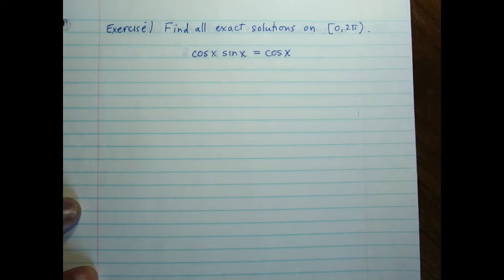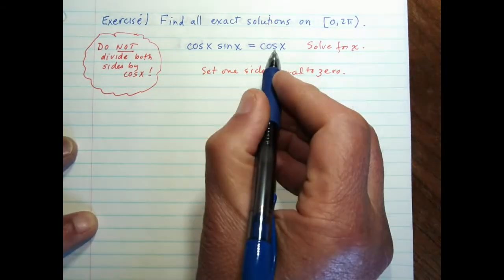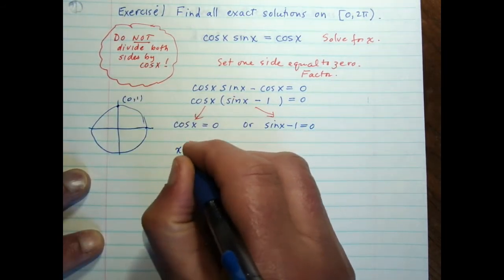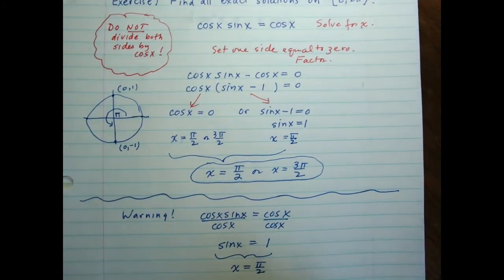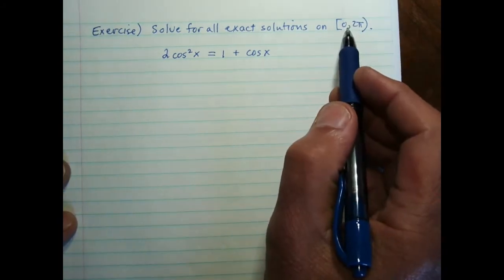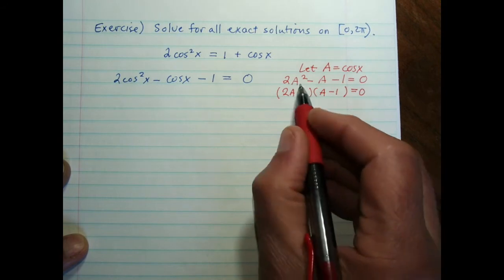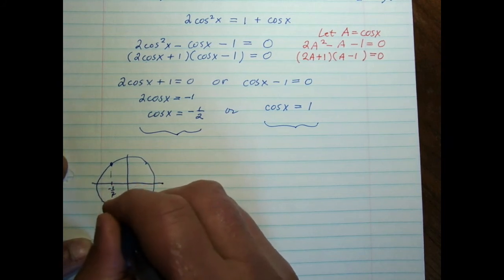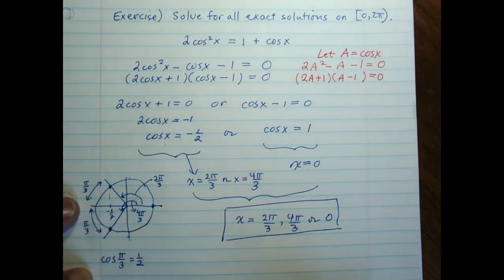MATH 95 Trig Equations P2 (031)